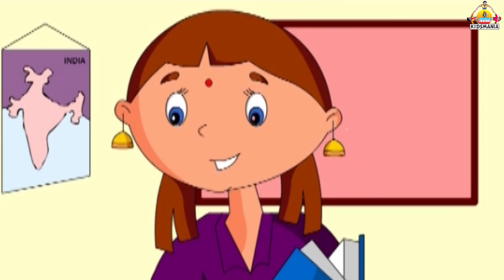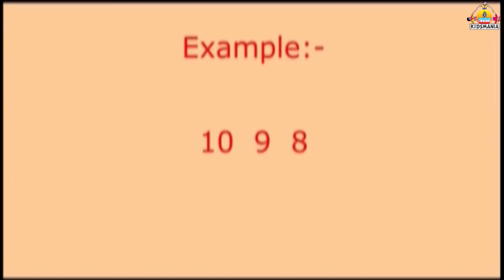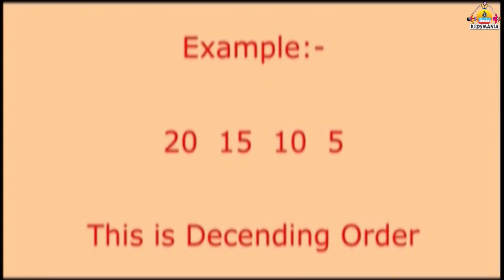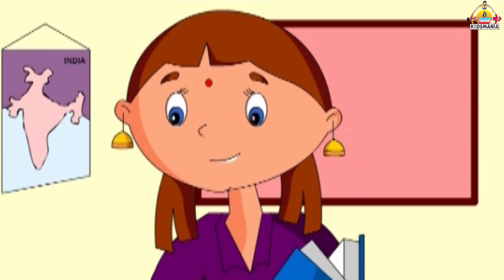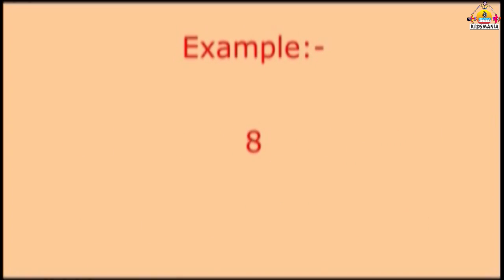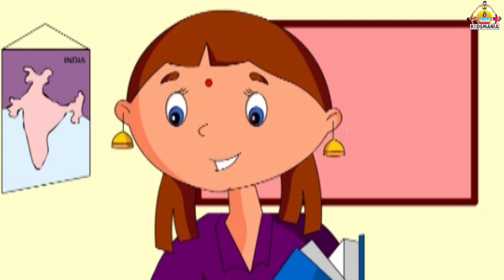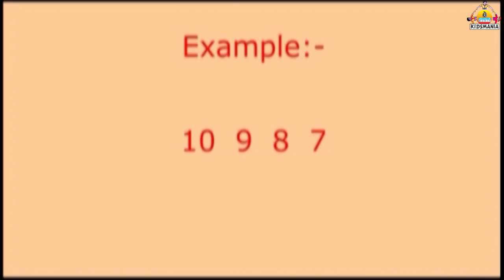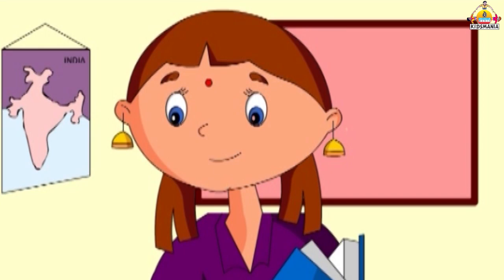Descending Order | Educational Videos for Kids | Teach your Kids at Home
Watch & Teach " Descending Order" UKG educational video for kids...Teaching your kids is now made easy.